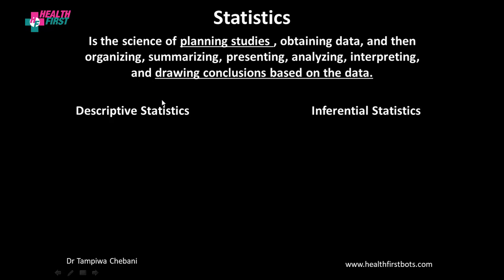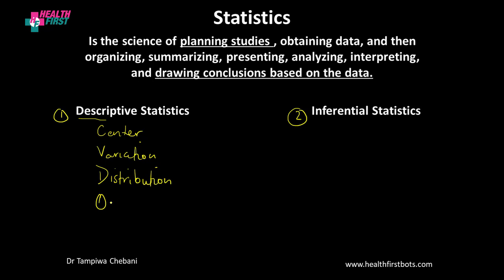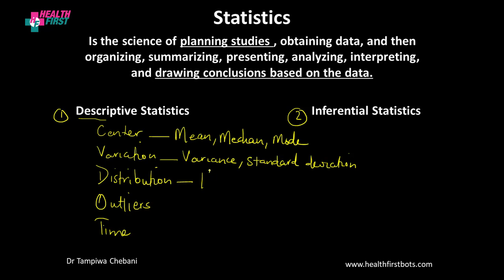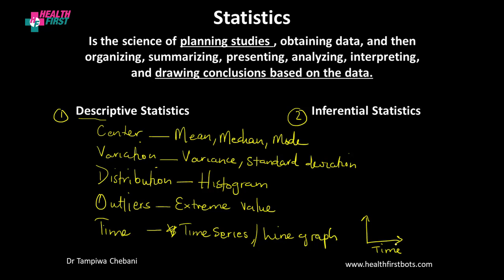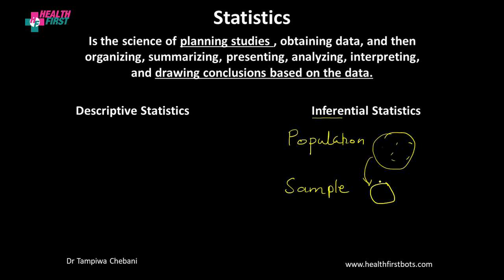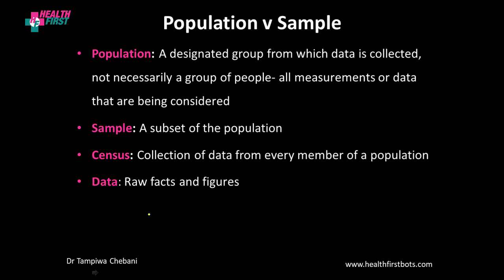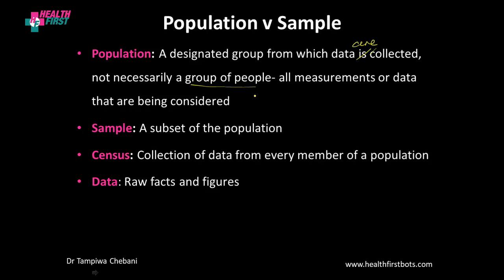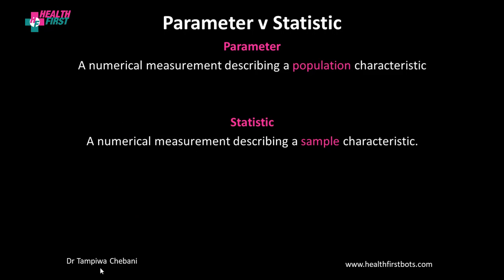Health Statistics Part 2- definitions of Statistics, Sample Statistic, Population, Parameter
Basic definitions of Statistics including; the terms Statistics, sample, population, statistic, and parameter.

We distinguish between descriptive statistics and inferential statistics. Descriptive statistics covers; measures of center(mean, median and mode), measures of variation, distribution, outliers, and change of data over time. Inferential statistics covers sampling, probability and hypothesis testing.

Useful Reference: